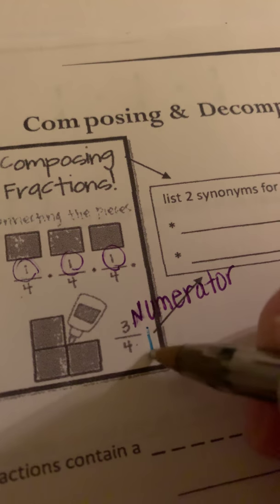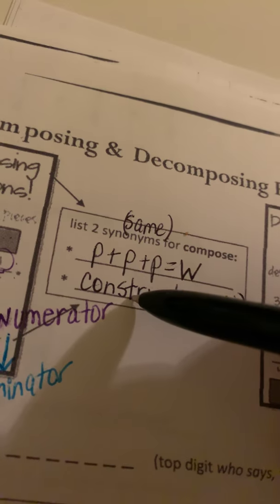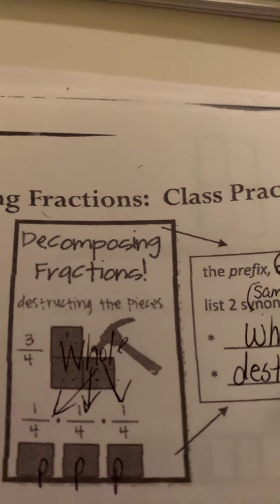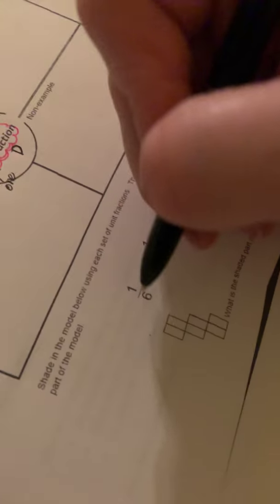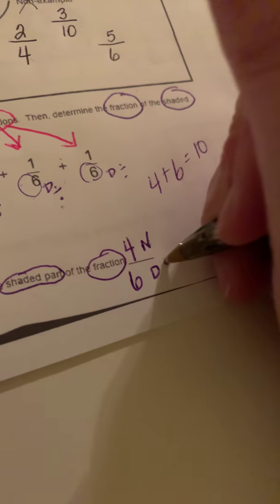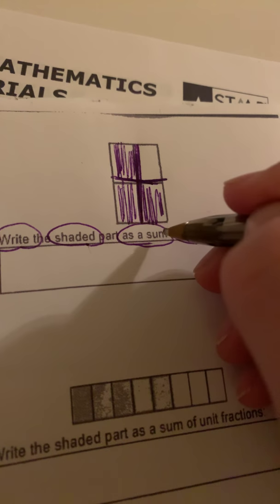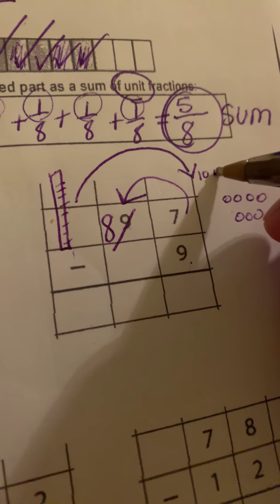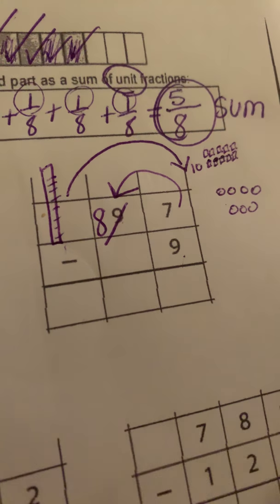Composing/Decomposing Fractions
Unit Fractions, composing/decomposing fractions, and some review thrown in